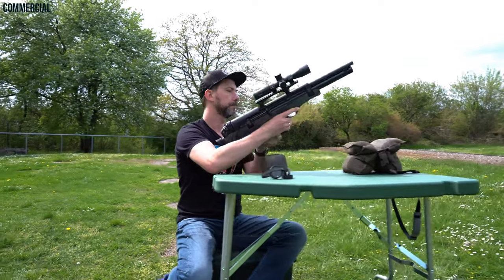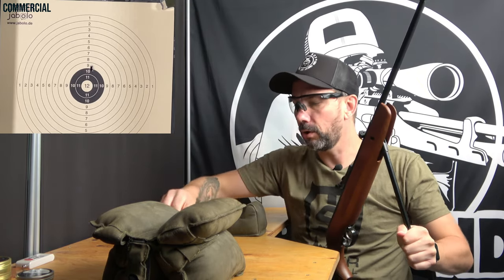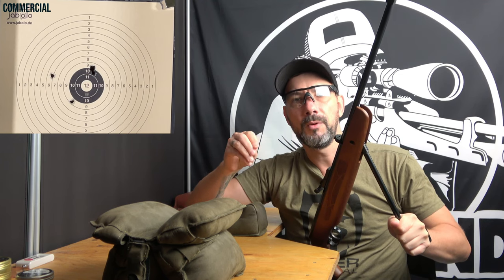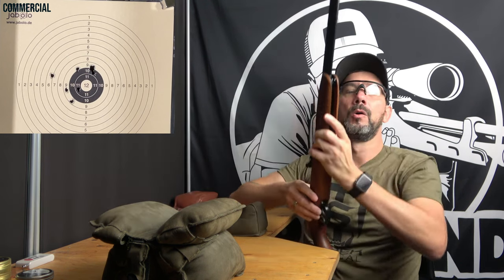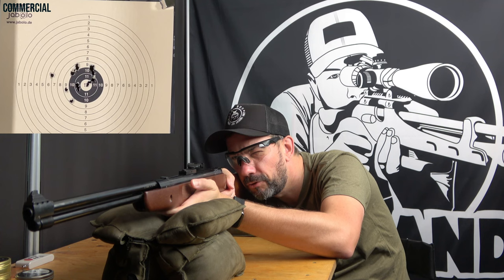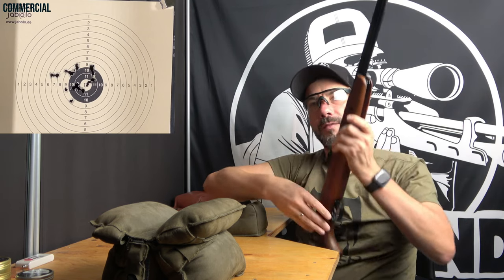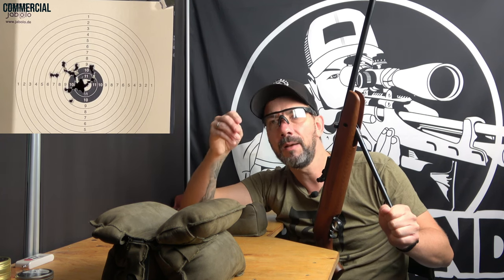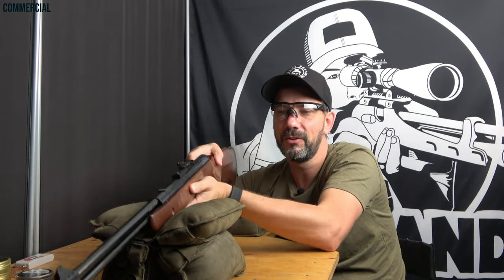Weihrauch HW 57 with iron sights